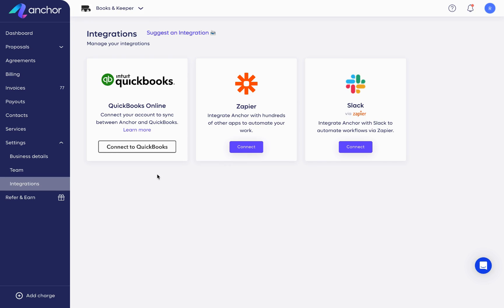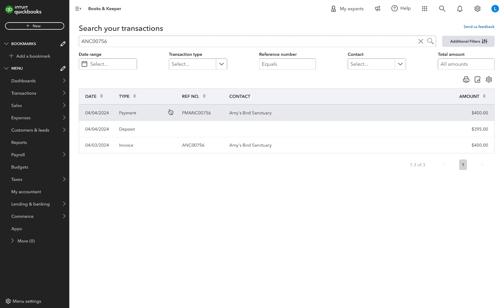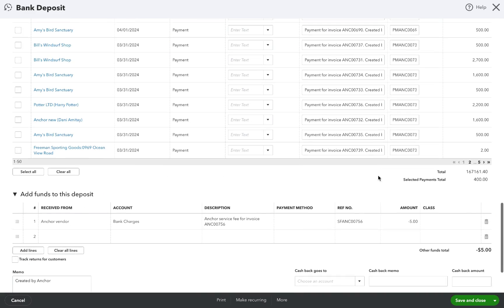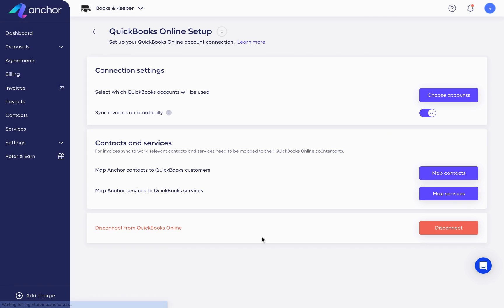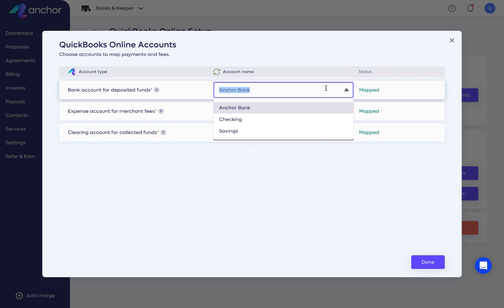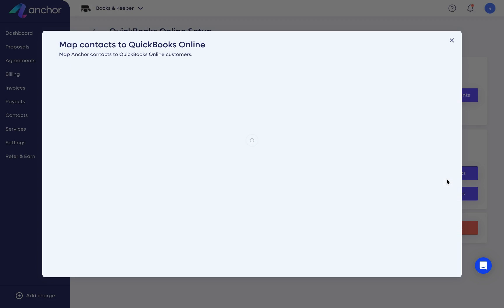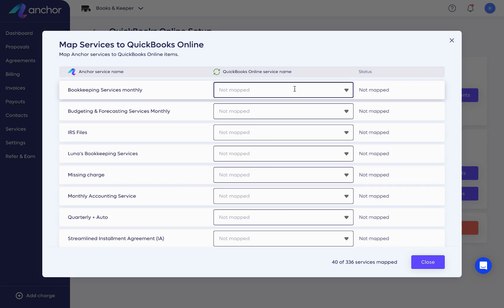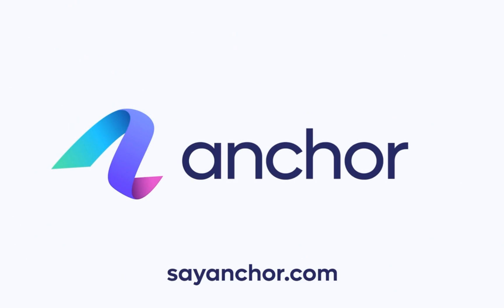Integrating QuickBooks Online with Anchor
Learn how to connect your Anchor account with QuickBooks Online to automatically sync invoices, payments, and deposits, ensuring that your financial data is always up-to-date, accurately recorded, and reconciled.